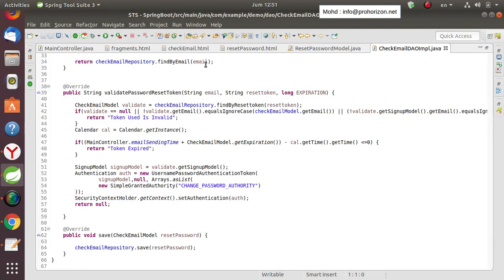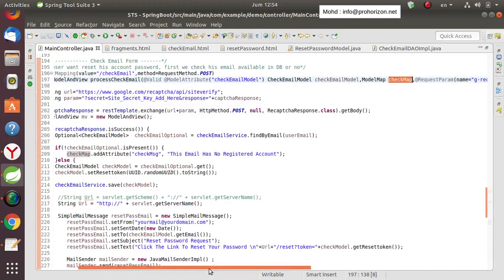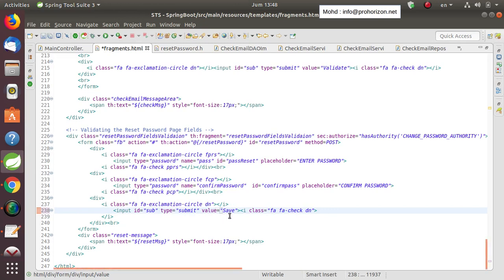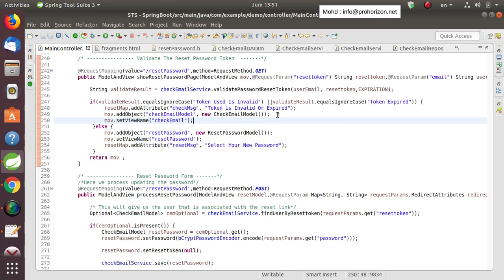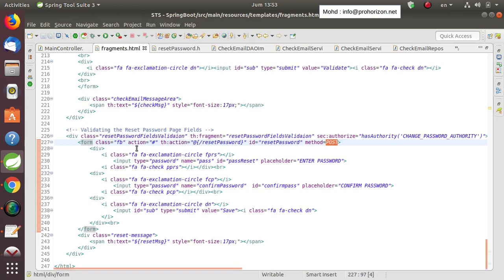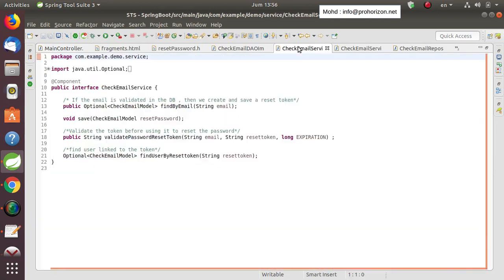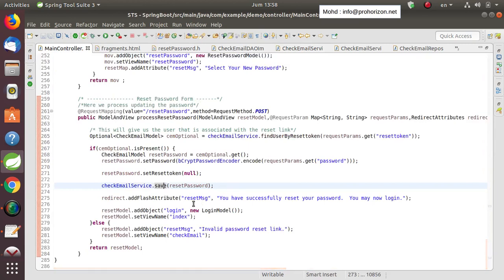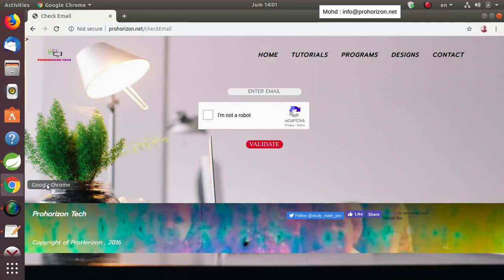9 Spring Boot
Build website using Spring Boot...Back end Part 4.